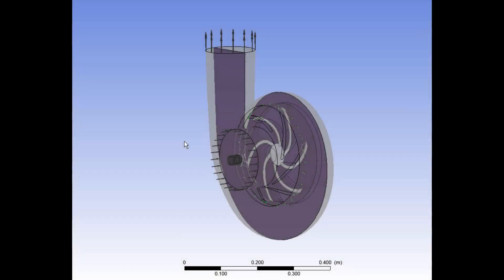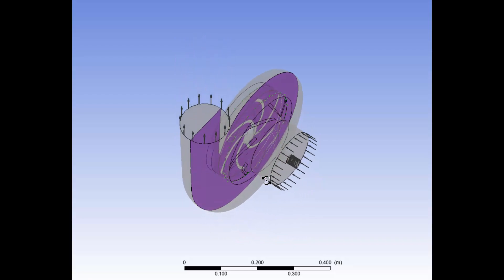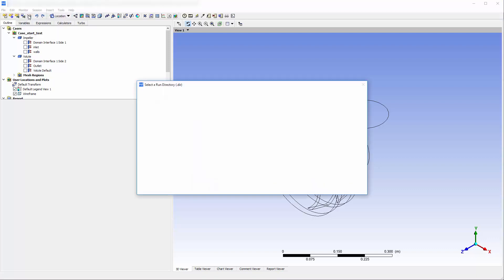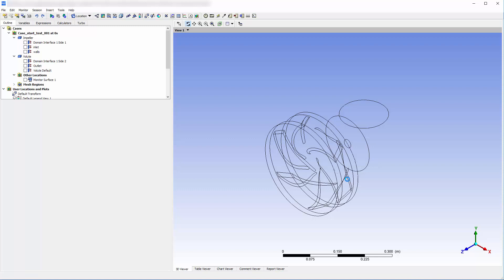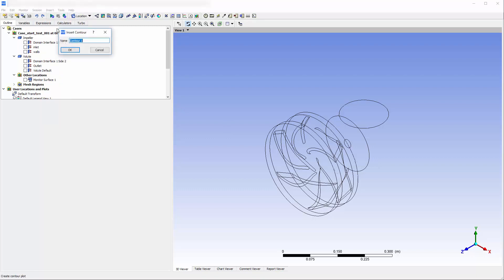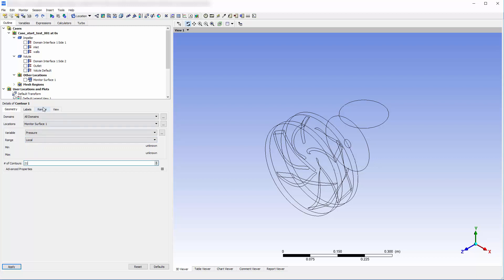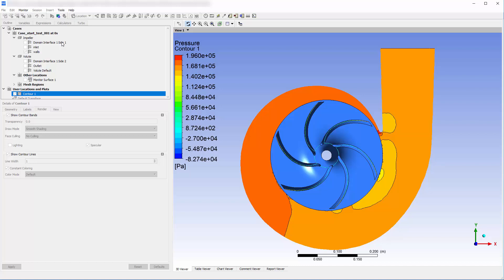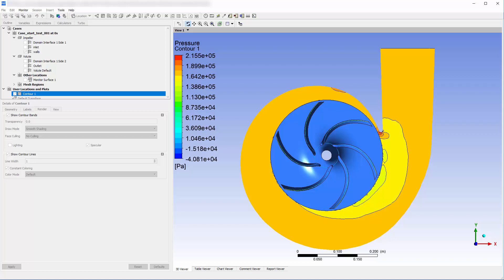ANSYS CFX: Real-Time Solution Monitoring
This video demonstrates the real-time solution monitoring feature available in ANSYS CFD-Post.